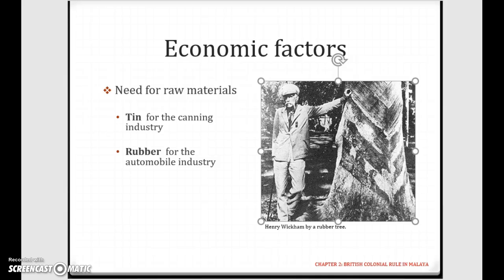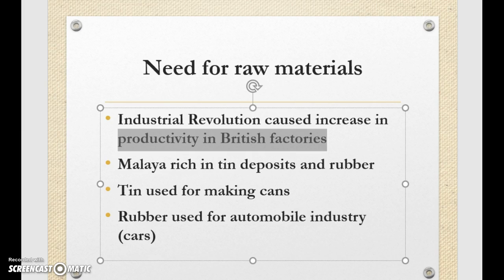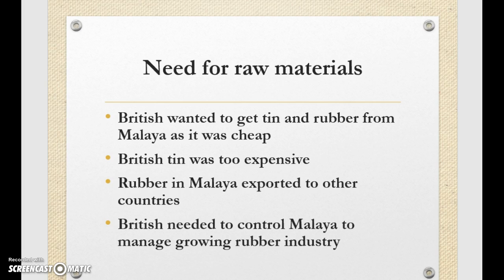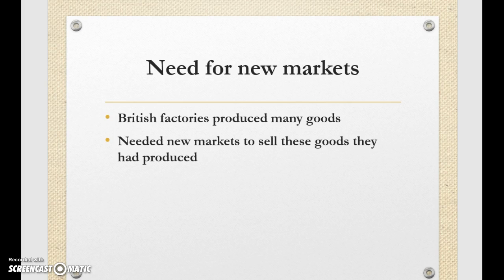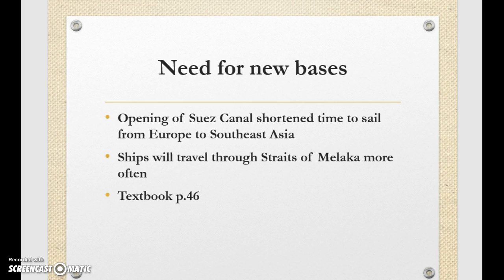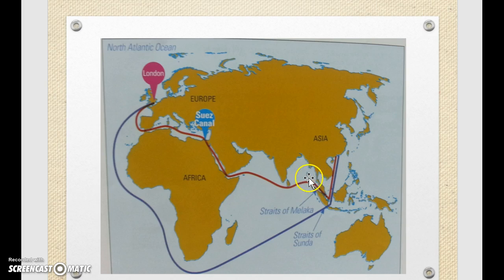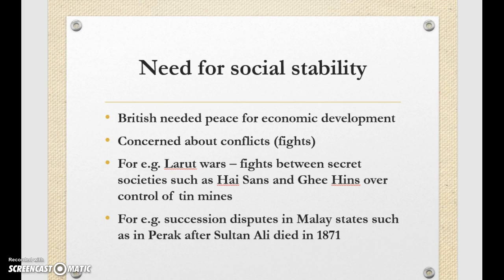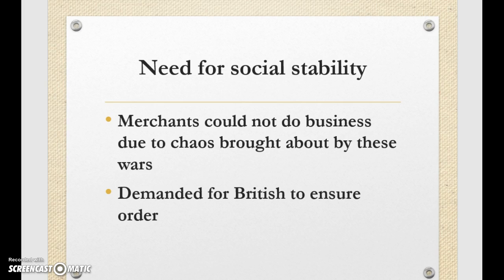Unit 1 Chapter 2: British Colonisation of Malaya Part 1.2